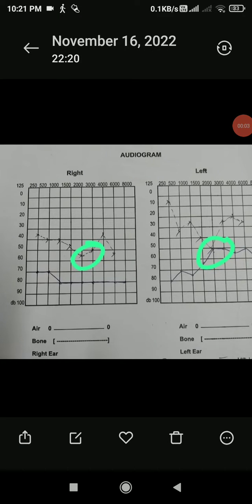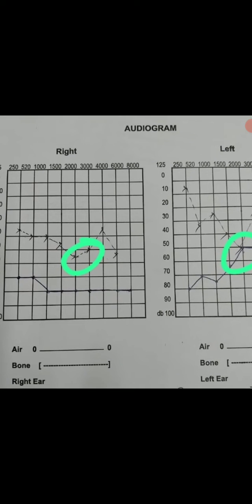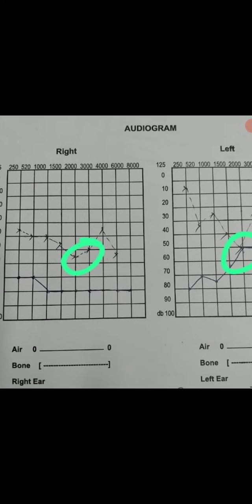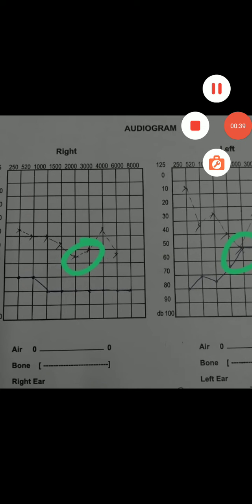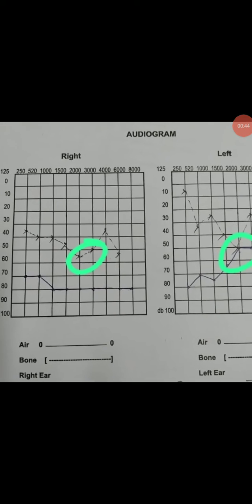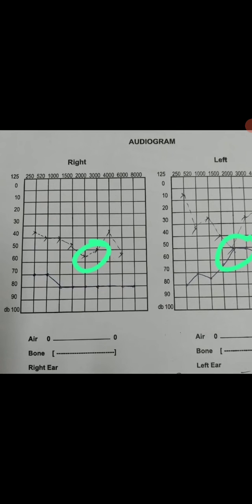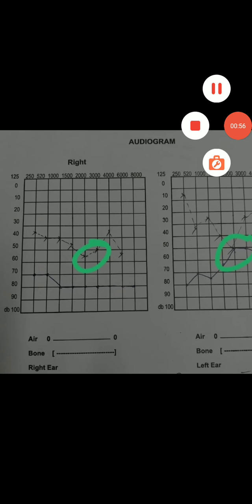Notch in audiogram| carhart notch| Otosclerosis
The Carhart notch is a depression in the bone-conduction audiogram of patients with clinical otosclerosis. The middle frequencies from 0.5 to 2 kHz, which correspond to the resonance frequency of the middle ear, can be substantially improved upon following successful stapes surgery